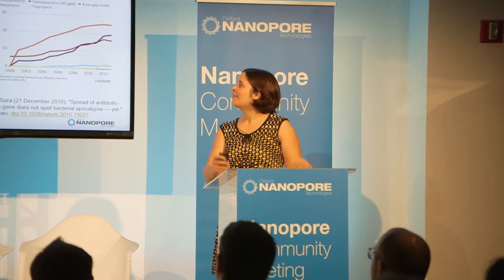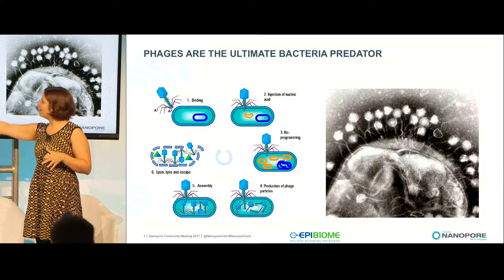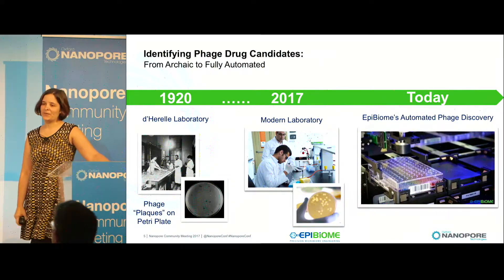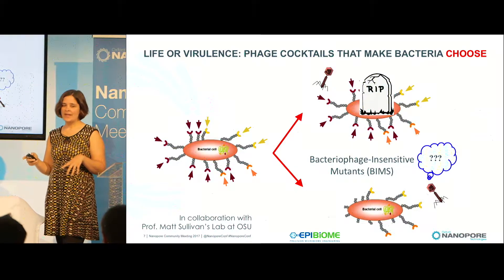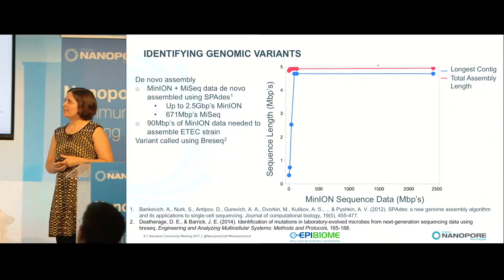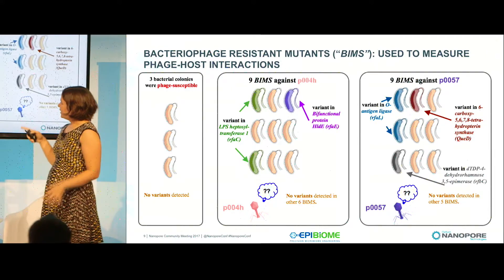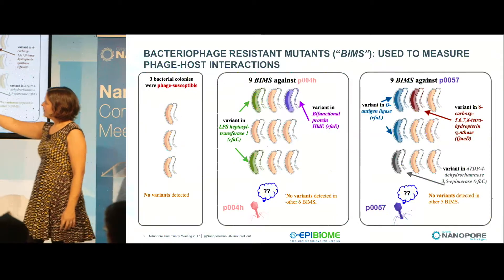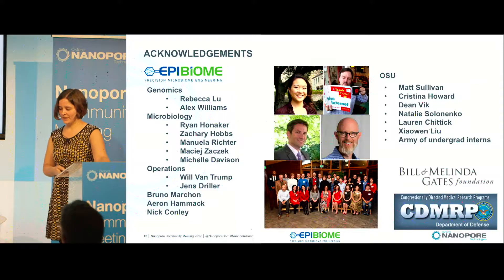Anika Kinkhabwala│Understanding phage-bacterial host interactions for smarter therapeutics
EpiBiome is working on bacteriophage therapeutics to meet the growing threat of antibiotic resistance. Bacteriophage are viruses that infect a narrow range of bacteria and can be used as a precisely targeted therapeutic. In order to effectively design phage cocktails, it is important to study both the phage’s and the bacterial host’s genomes. By incorporating the MinION into our current sequencing pipeline, we can now complete the genomes of ETEC bacteria in order to understand resistance pathways used by the bacteria to avoid phage infection.